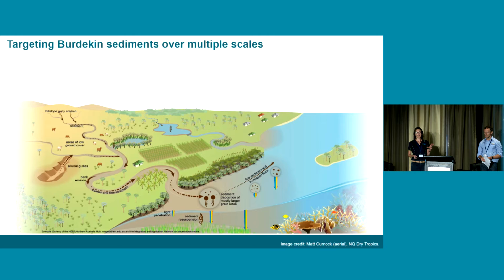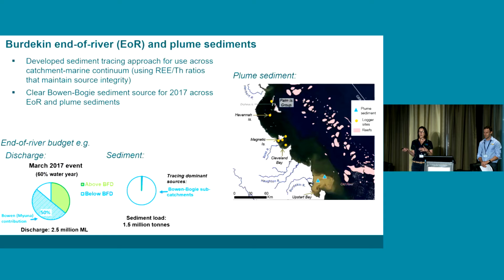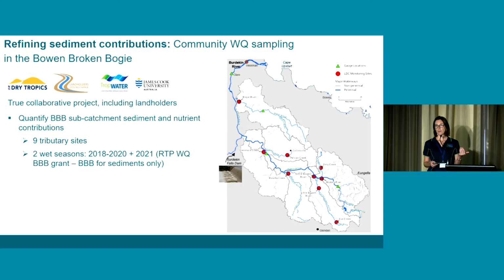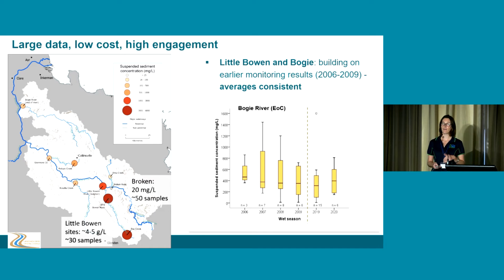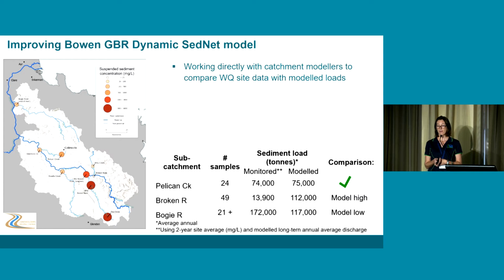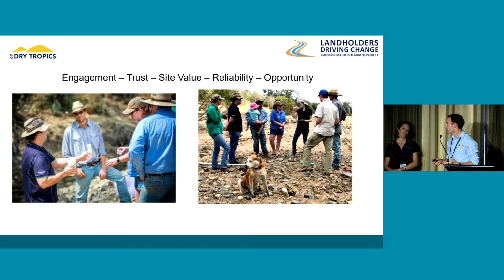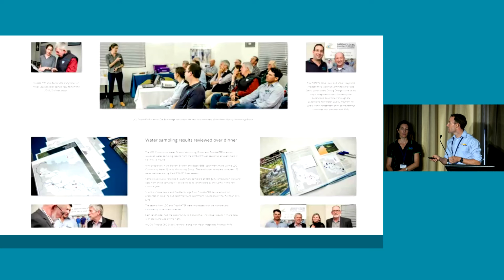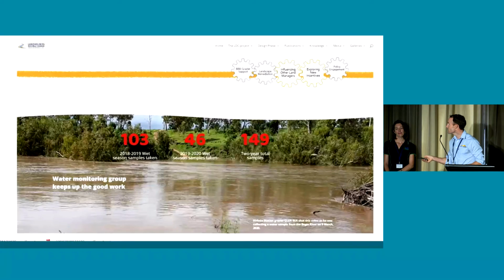NESP TWQ Hub Impacts and Achievements Conference - Zoe Bainbridge, JCU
Tracing Burdekin sediments through landholder monitoring and engagement alongside tracing and modelling